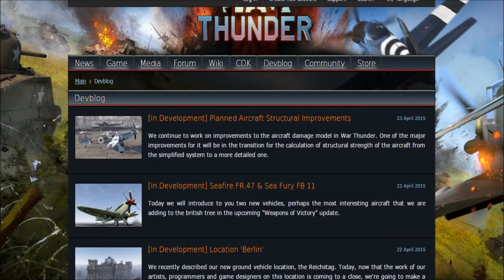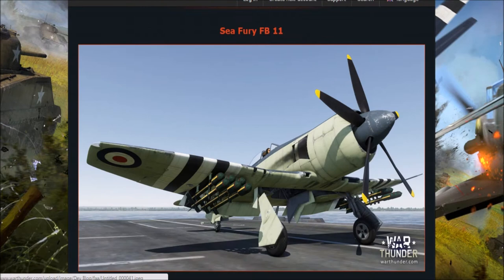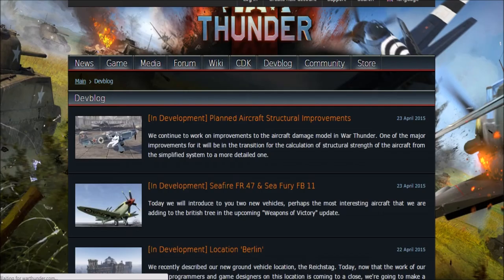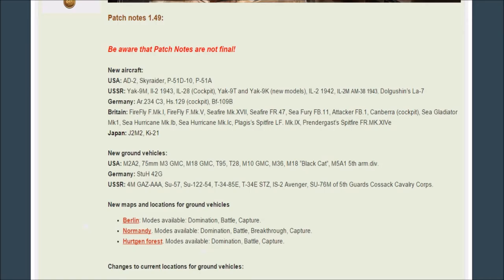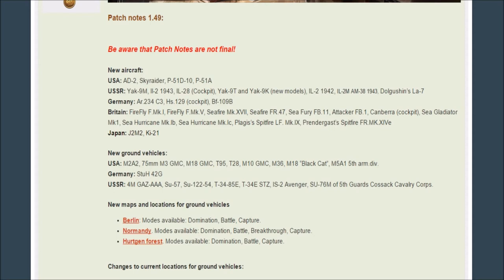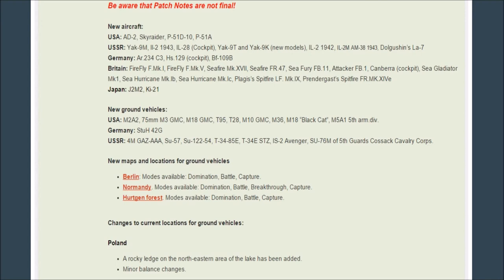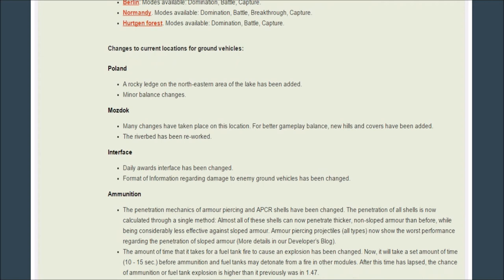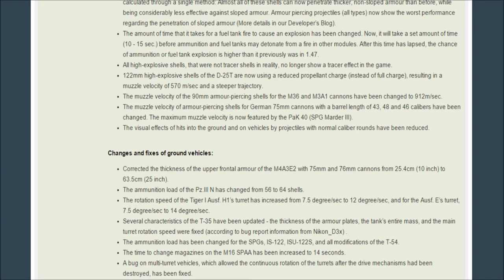War Thunder Patch 1.49/1.70.1945 Round up Episode 3 & Preliminary patch notes!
In this episode of the Patch 1.49 round up series we take a look at some of the new Dev Blog articles as well as the preliminary patch notes for Patch 1.49!